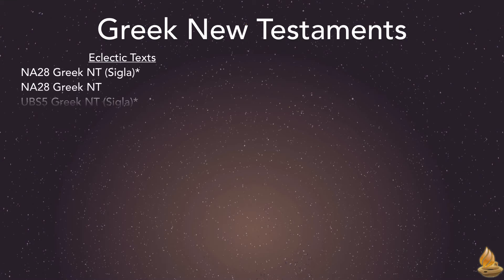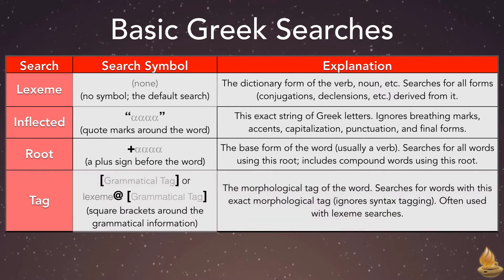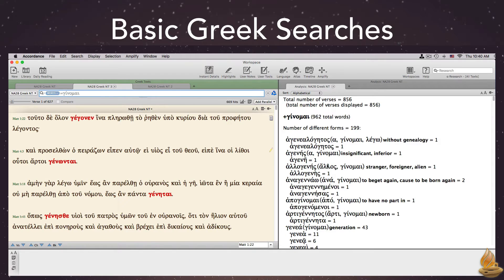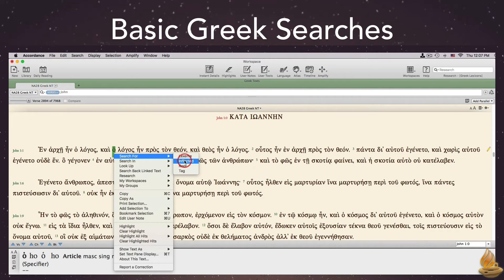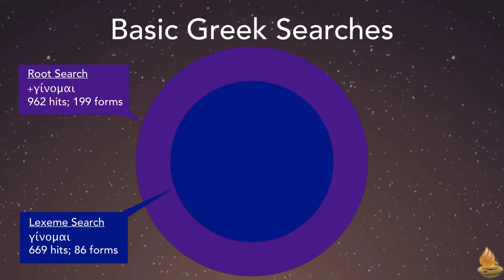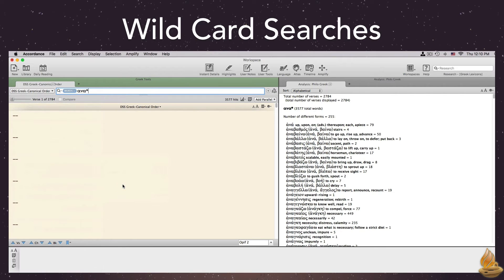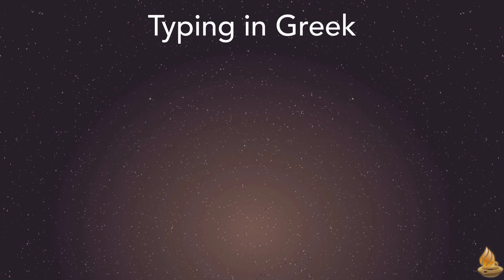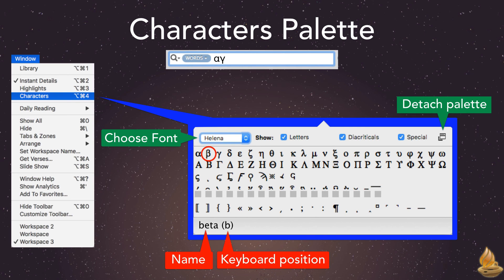Basic Greek Searches (Lighting the Lamp Video Podcast #140)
If you’ve invested the time to learn Greek, Accordance is the Bible Software for you! We have a host of Greek texts and resources—and an amazing set of search tools. In this podcast Dr. J covers the basic kinds of Greek searches, modifying those searches with search commands and symbols, and how to type in Greek.